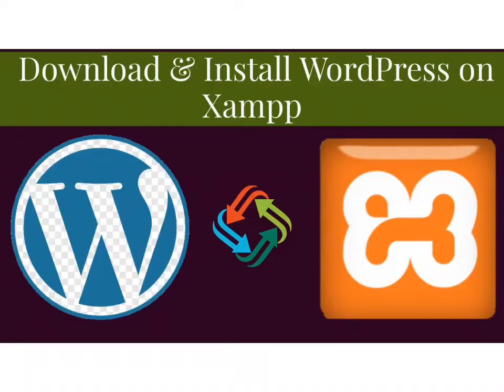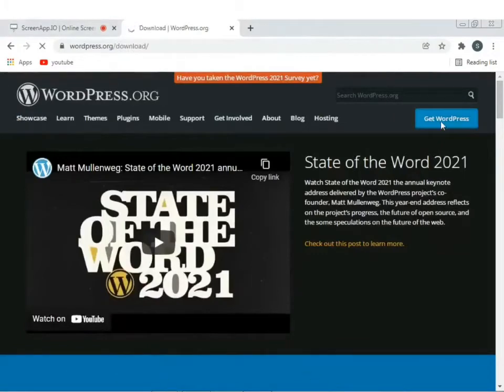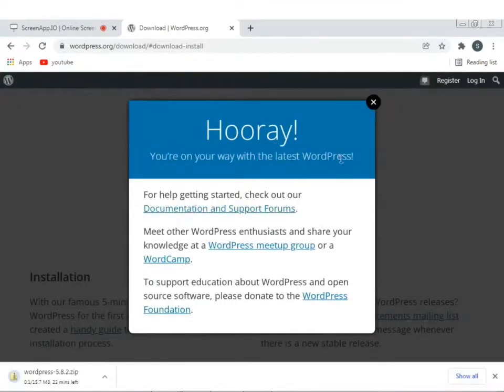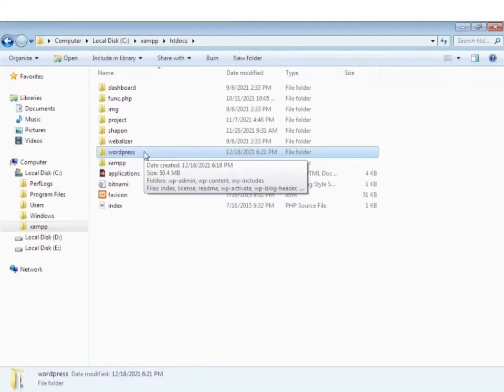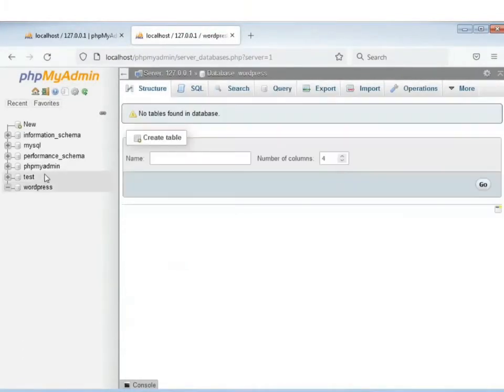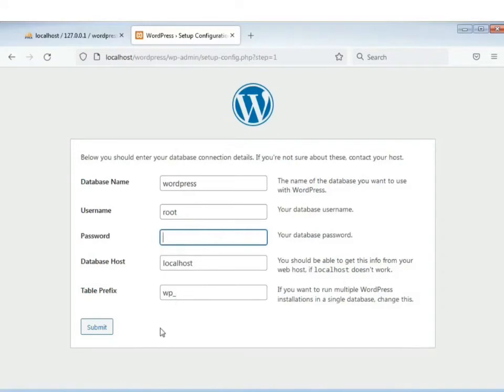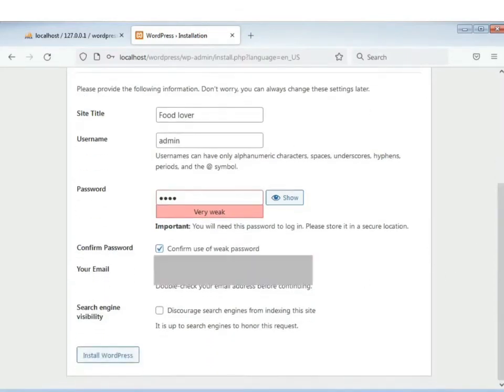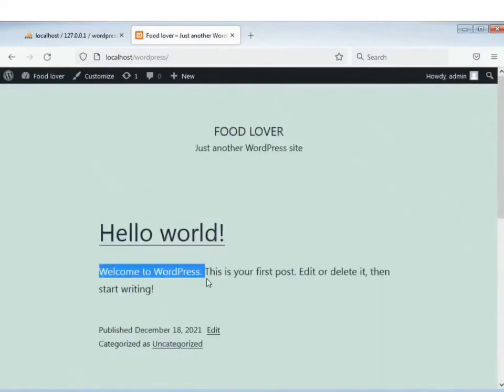How to install WordPress on Xampp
Hi,
In this video I show you how to Download and install WordPress on  Xampp local Server. It's very helpful to practice WordPress.

My YouTube Channel Video Link